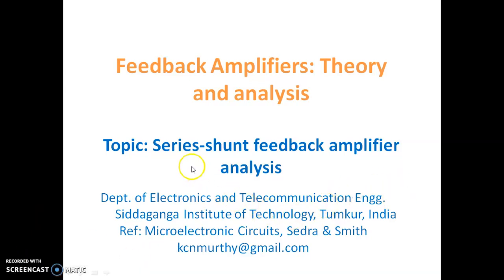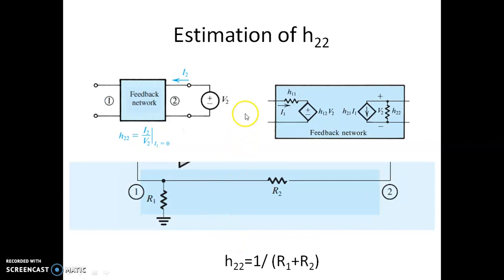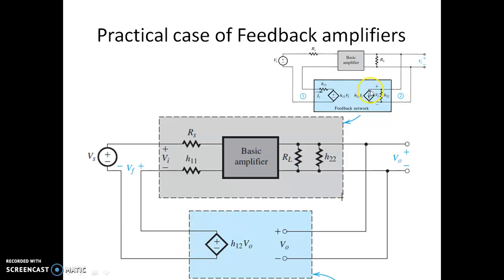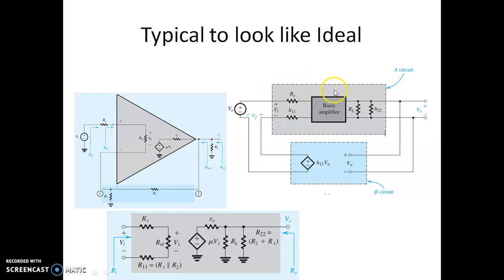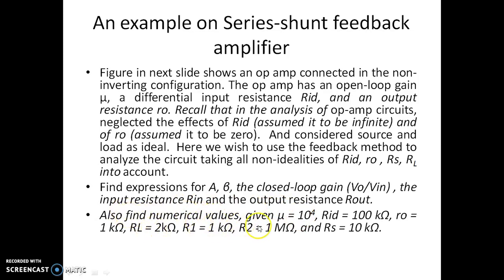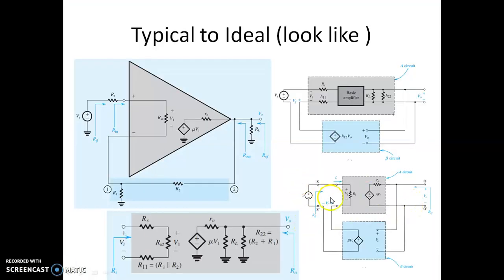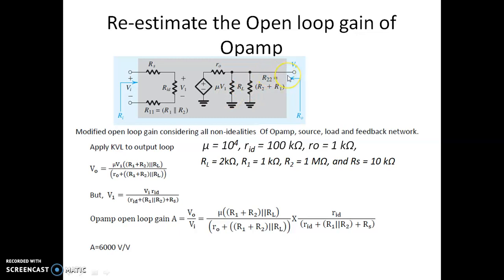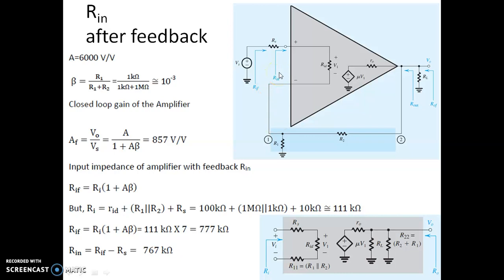Feedback amplifiers 6